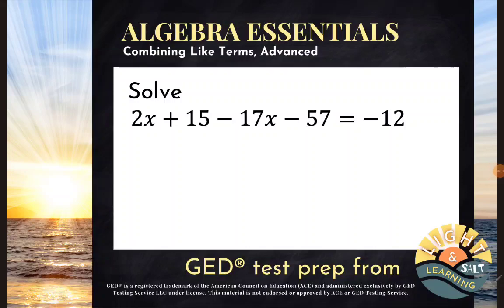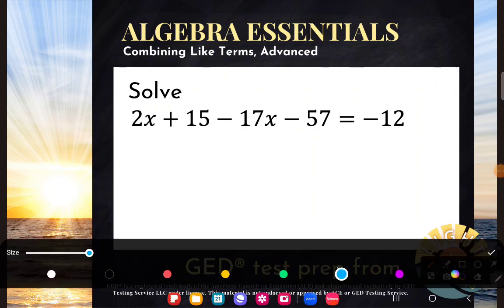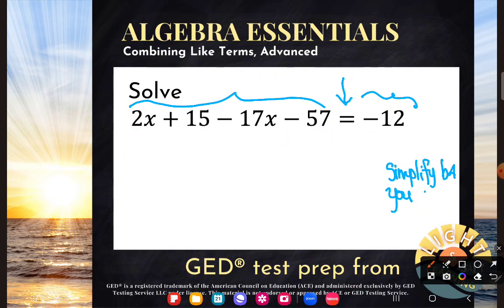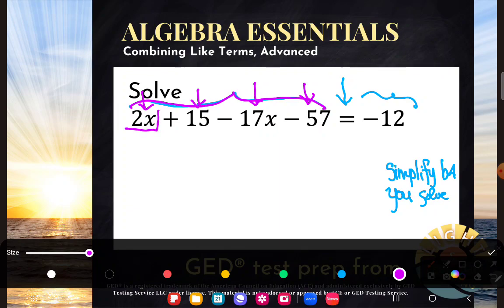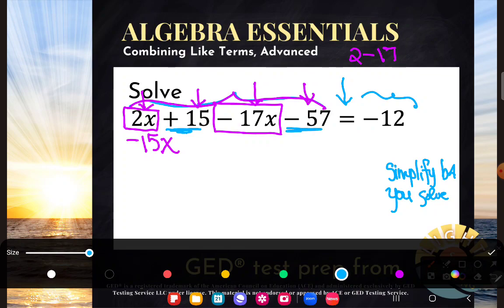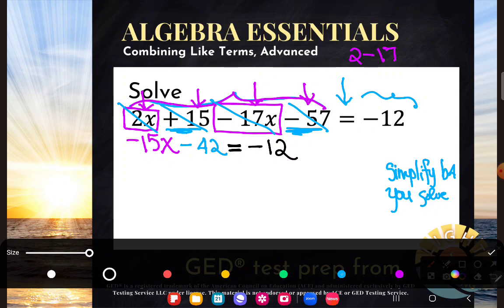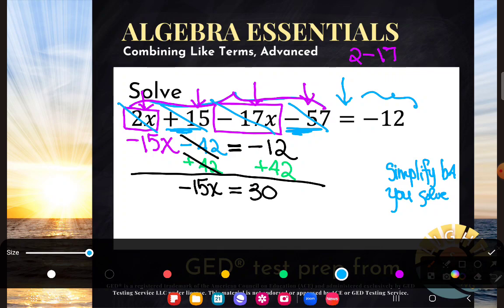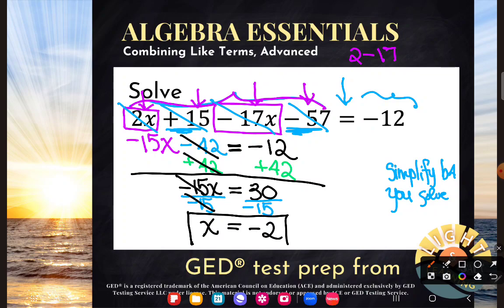GED® Math: Combining Like Terms in Equations (1.6, Adv, #14)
Algebra Essentials, Combining Like Terms, Experienced Level, #14

The skill of combining like terms is one of the pieces of solving multi-step equations. This straightforward example previews how it can show up.